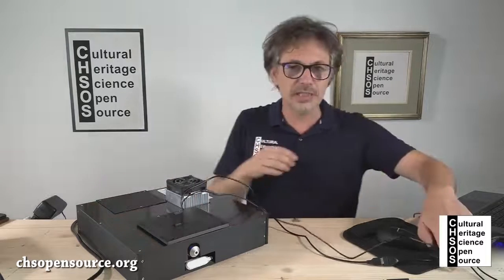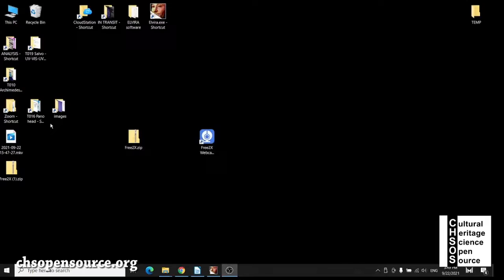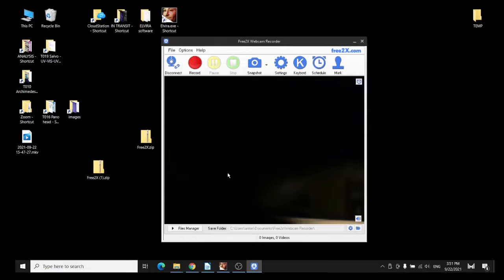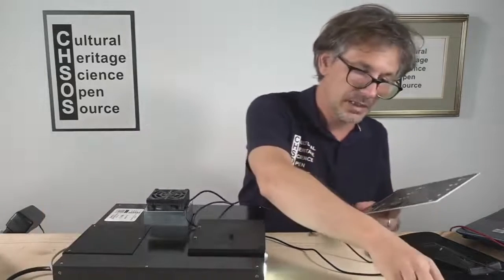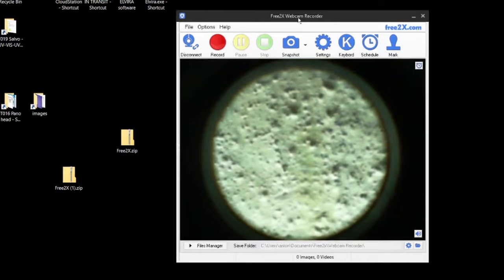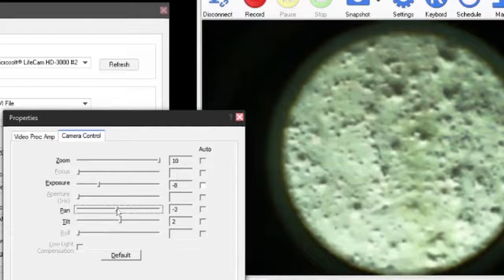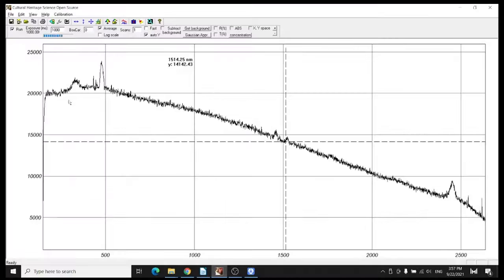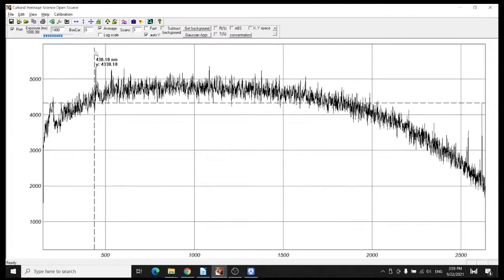ElviRa. Focusing camera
We present our Raman (532 nm) Spectrometer, Elvira. Precise, easy to use, affordable, and packed with accessories for our daily work in technical art examination. This is our best choice for art professionals to start on Raman.
(179)